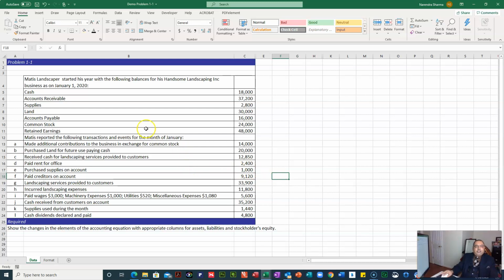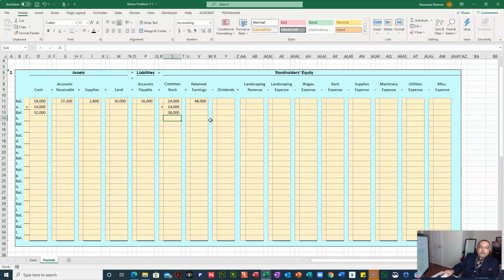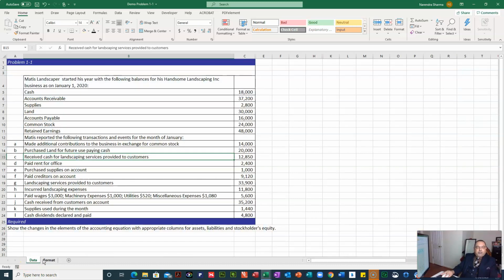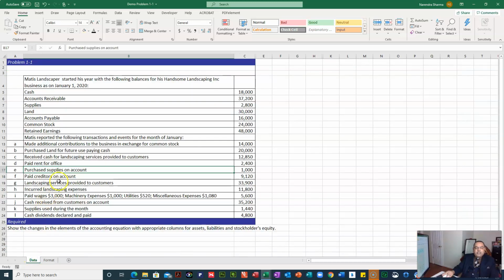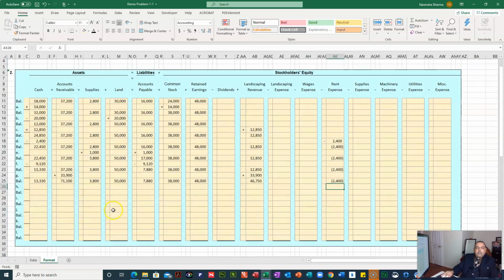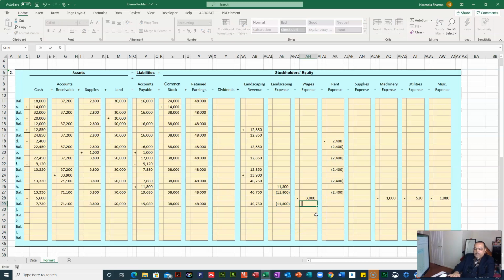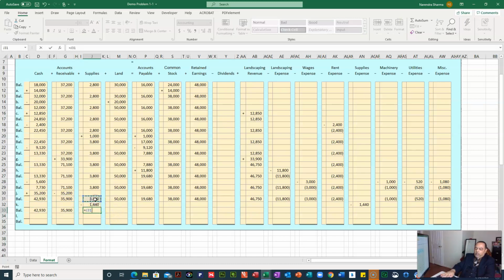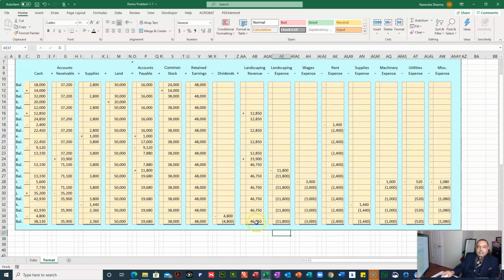Intro to Accounting Part 3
This video provides a demonstration problem regarding the effect of transactions and events on the elements of Accounting Equation.